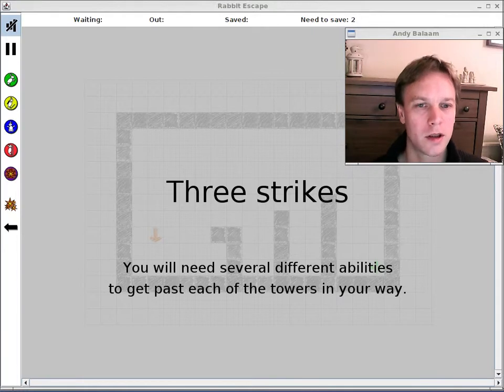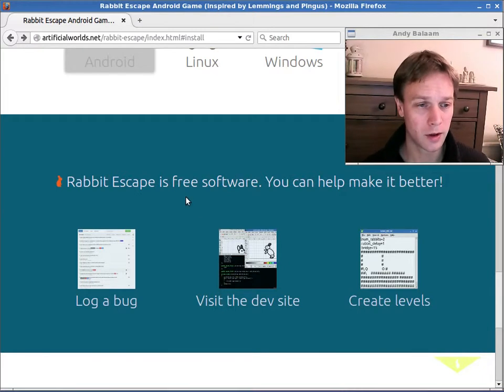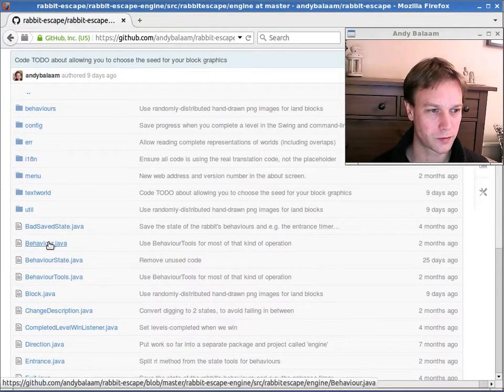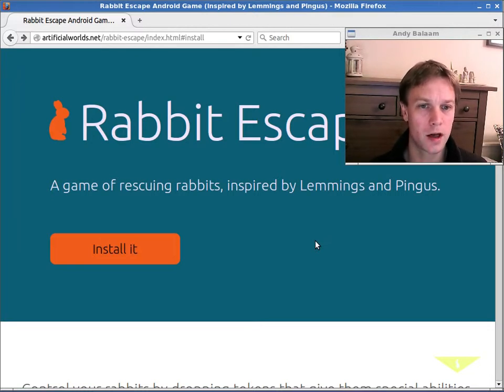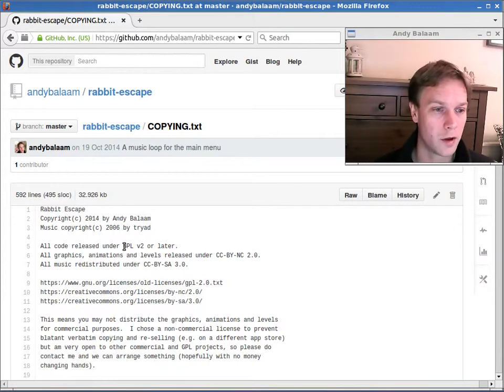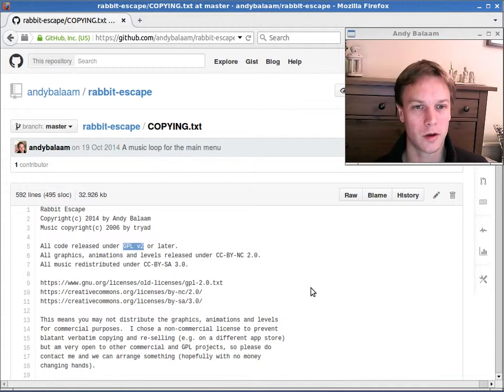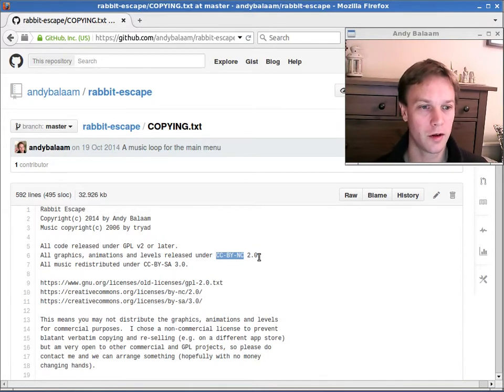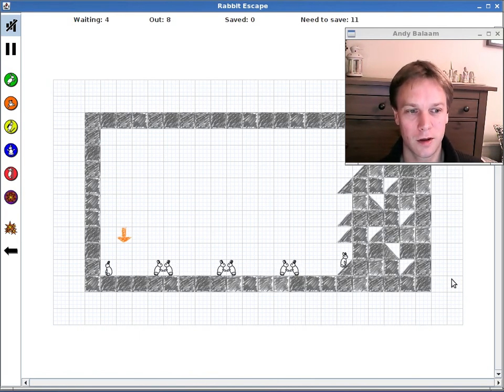Why Rabbit Escape is Open Source / Free Software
Andy Balaam explains why he chose to make Rabbit Escape Open Source (Free Software).  It's about sharing.